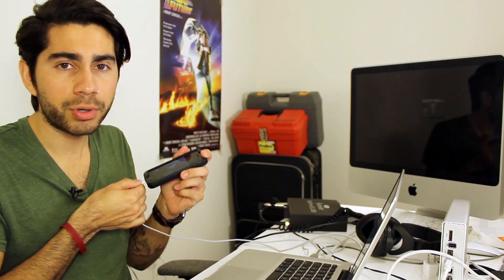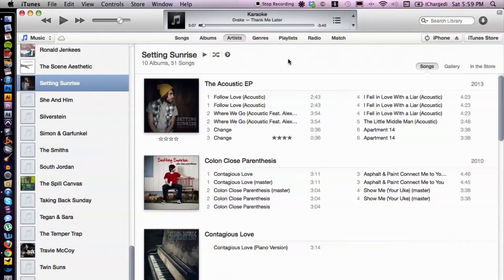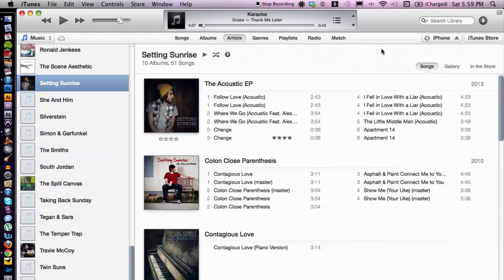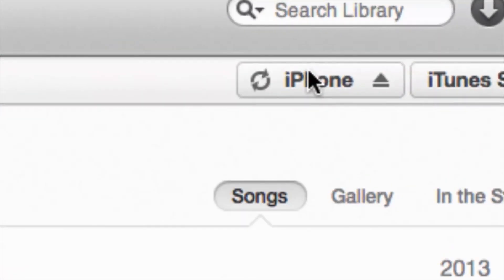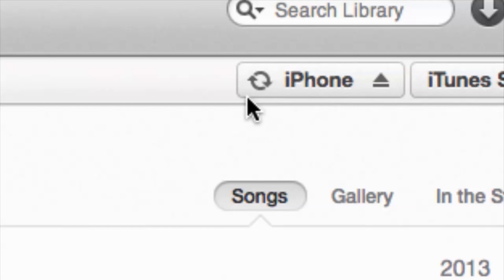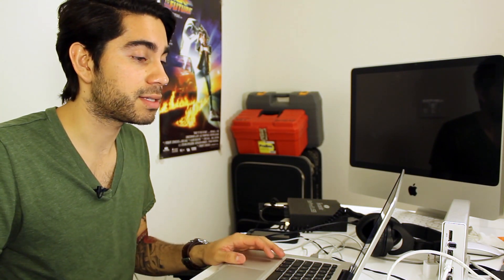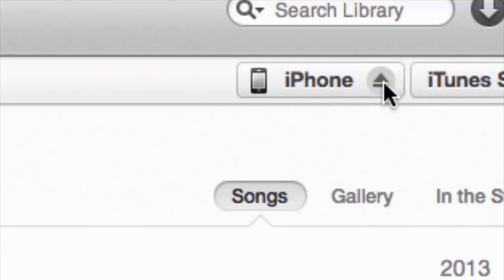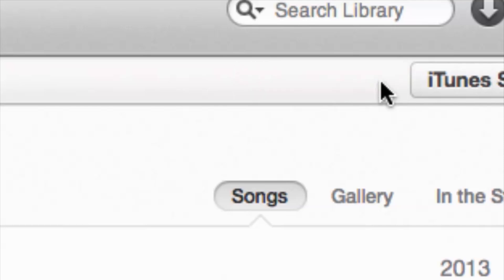My Devices Keep Disappearing on Apple iTunes : Help With iTunes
If your devices keep disappearing from the iTunes window, one thing you should do is check the cable connections. Find out what to do if your devices keep disappearing on Apple's iTunes with help from an audio engineer, musician, video editor and Mac savvy tech in this free video clip.